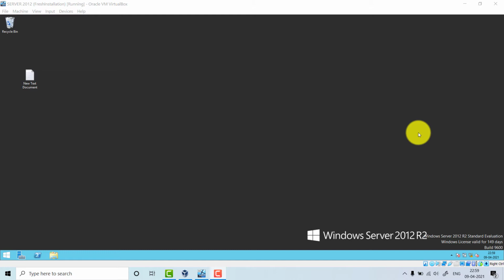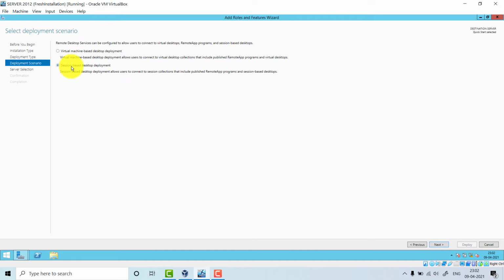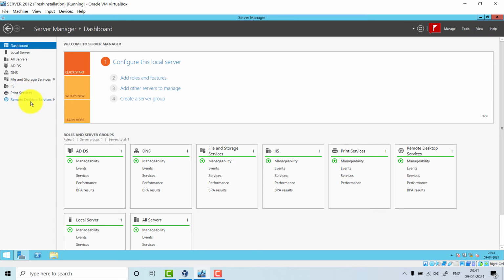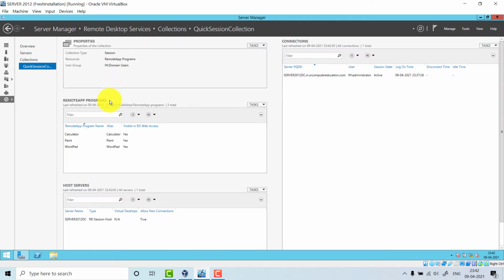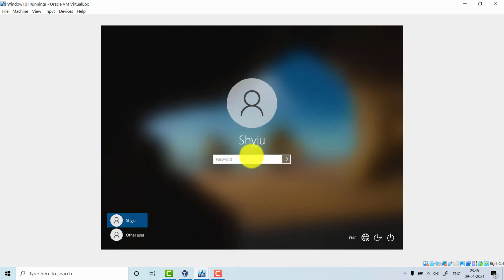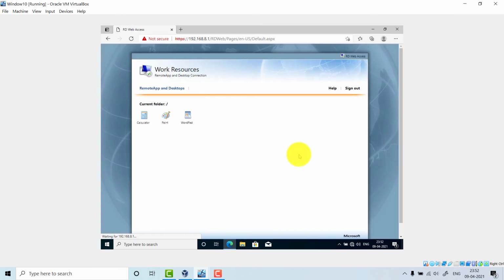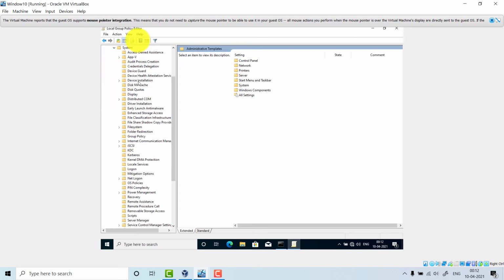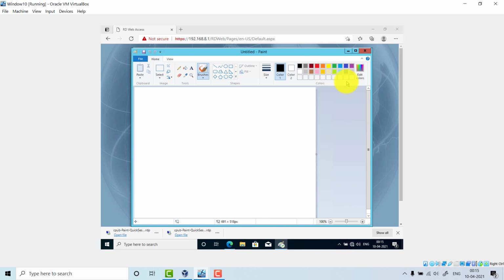How to Install and Configure Remote Desktop Services in Server 2012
One of the most common task assigned to any network administrator in big or small organization is How to Install and Configure Remote Desktop Services in Server 2012 , One of the most commonly asked Interview question is also How to Install and Configure Remote Desktop Services in Server 2012 ,In this video every viewer will get clear idea of How to Install and Configure Remote Desktop Services in Server 2012 . I had shown everything step by step about How to Install and Configure Remote Desktop Services in Server 2012 with easiest explanation possible. Before explain the practical steps of How to Install and Configure Remote Desktop Services in Server 2012 I had given fundamental reason why we use Remote Desktop Services, application of Remote Desktop Services and why and when we need to install Remote Desktop Services features in server 2012 r2, I had shown everything practically step by step process of How to Install and Configure Remote Desktop Services in Server 2012  so all the viewers can easily follow along with me and do all the steps in their desktop or laptop machine.